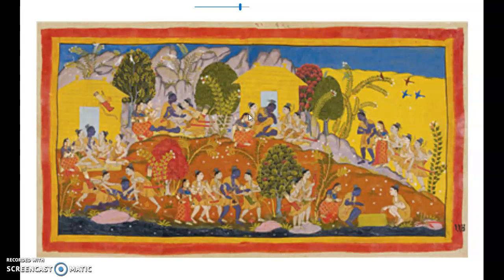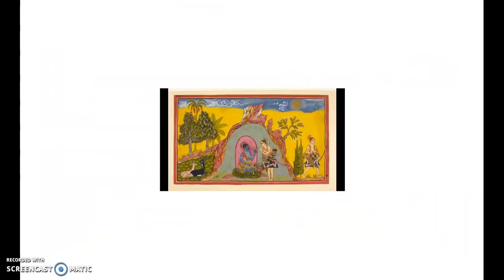Unit 6 Studio 4 Indian Narrative Painting